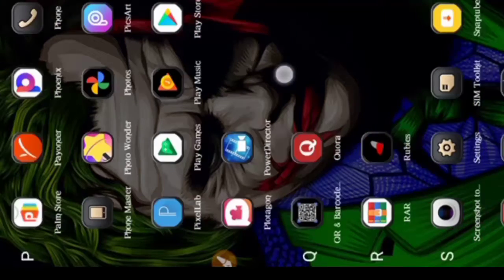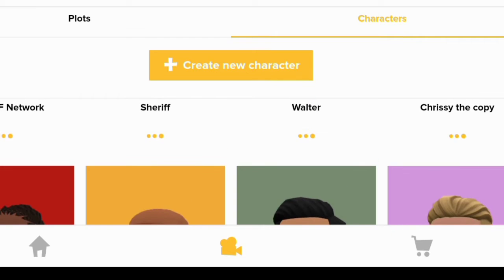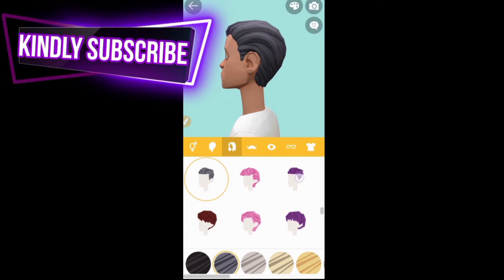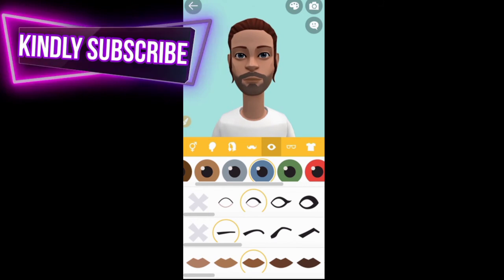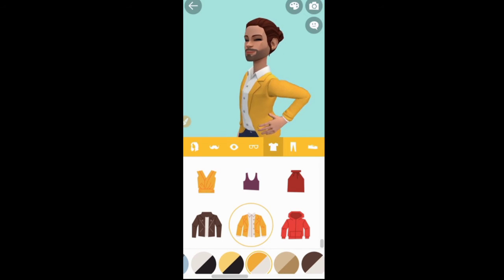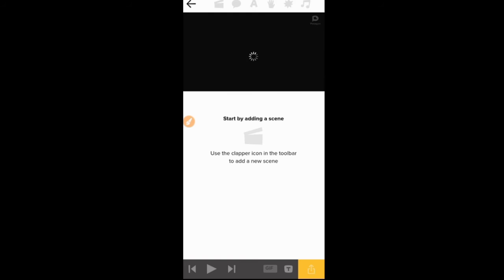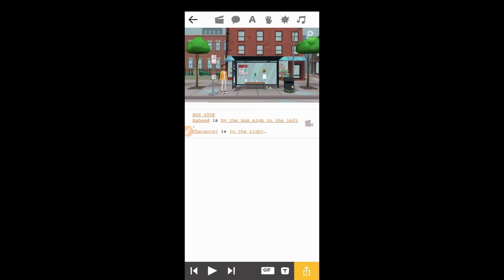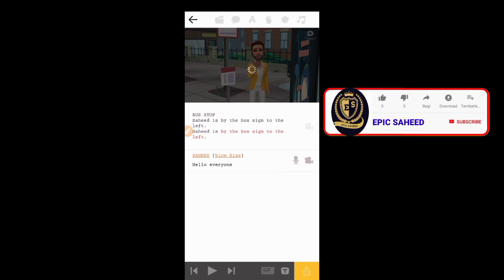HOW TO CREATE PROFESSIONAL 3D ANIMATION ON YOUR ANDROID PHONE.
In This Video I Will Show You How to Create A Professional 3D Videos With Your Android Phone, Make Sure U Watch This Video To The End.